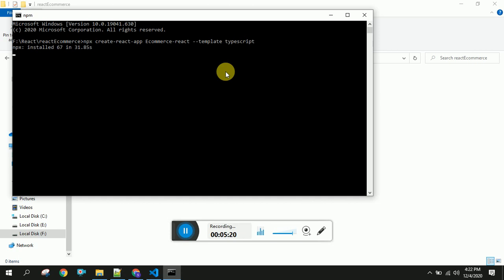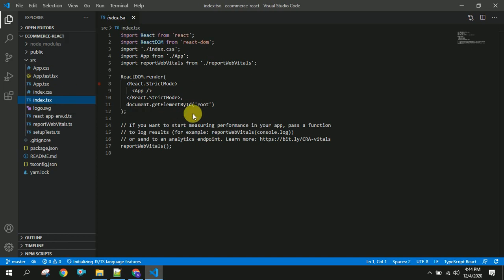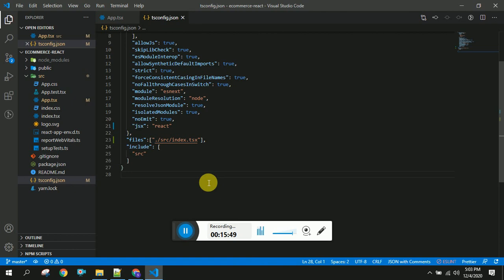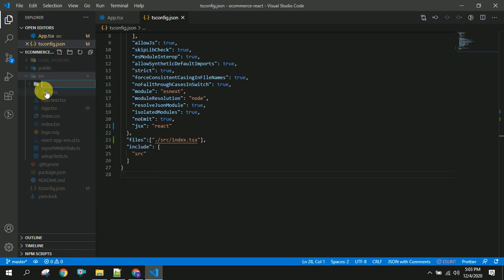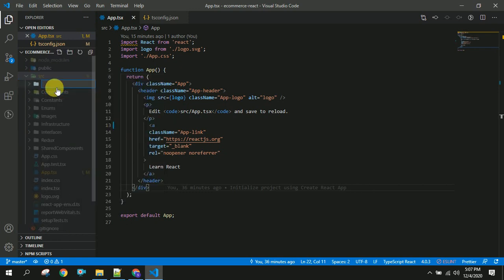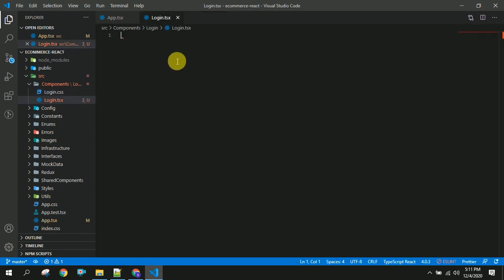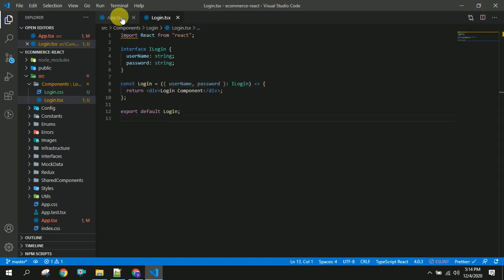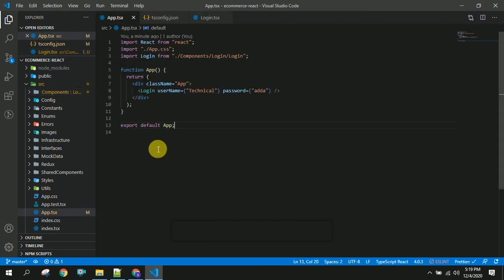Ecommerce project with React - Part1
In this series of videos you will learn how to create a ecommerce application with reactjs.